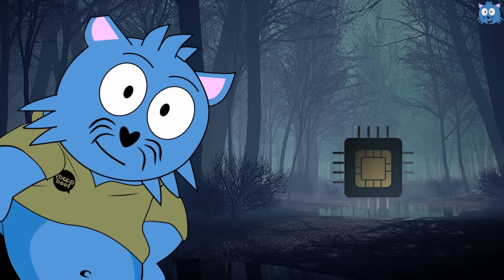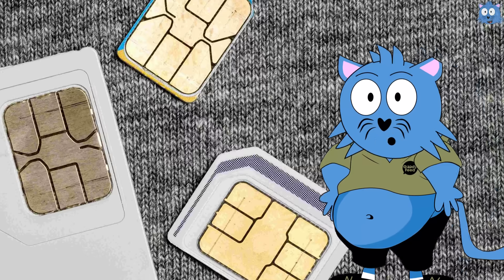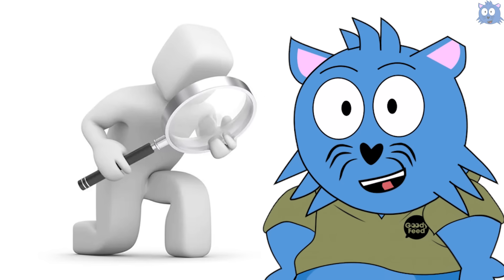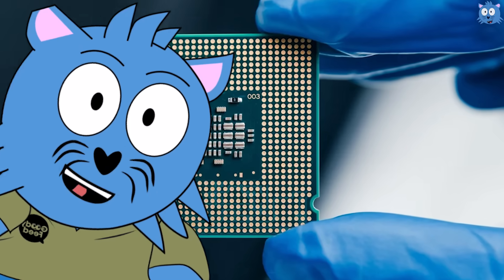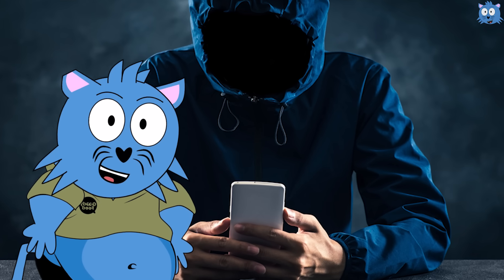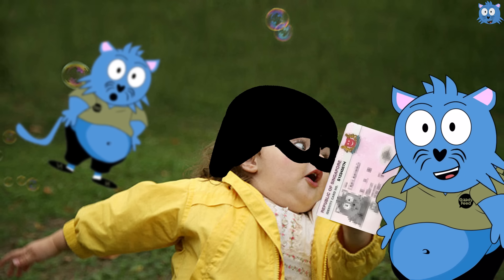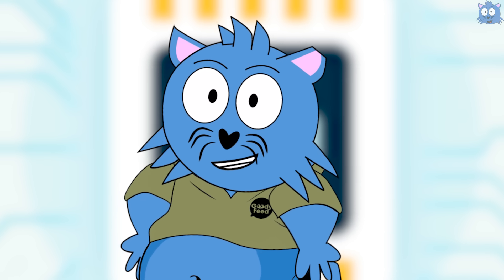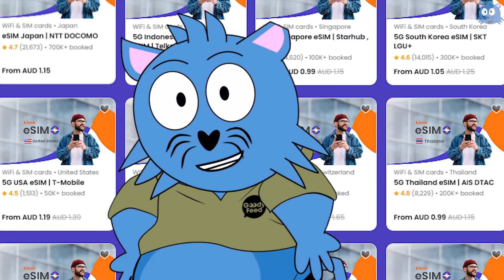Simplifying What eSIM is & Why Some People Think It’s “Dangerous”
The shift from physical SIM cards to eSIMs may sound intimidating, especially after hearing about hacking cases in recent years. For instance, in 2023, a Circles.Life customer lost her mobile line to a hacker, and in 2024, StarHub faced scrutiny over identity verification lapses. At first glance, it may seem like eSIMs are unsafe, but the truth is that the same risks apply to traditional SIM cards as well; fraud usually happens when telcos don’t verify identities thoroughly.

To understand eSIMs, it helps to first look at what a SIM card really is: an ID that tells the telco who you are. Traditionally, this ID was stored on a removable card, which is why SIMs were physical. But eSIMs, short for embedded SIMs, skip the removable card and store this ID in a built-in chip inside the phone. This makes the process of registering faster and more convenient, as telcos can send you a QR code or email to activate your line, without the need for a physical card or SIM-ejector pin.

Security concerns arise not because of eSIM technology itself, but due to impersonation scams. Hackers can trick telcos into issuing new SIMs, whether physical or embedded, by pretending to be the account holder and providing stolen personal details. Once they gain control of a phone number, they can access services tied to it, like WhatsApp or banking apps. These attacks highlight the importance of strict identity checks by telcos, rather than pointing to eSIMs as being inherently unsafe.

Despite their benefits, eSIMs haven’t been widely adopted yet. Globally, fewer than 40% of people even know what eSIMs are, though most modern phones support them. In Singapore, usage appears limited, with eSIMs being most popular among travelers who buy cheap overseas data plans that activate instantly without a physical SIM card. Looking ahead, physical SIMs may eventually disappear altogether, making way for eSIMs as the default option for mobile connectivity.